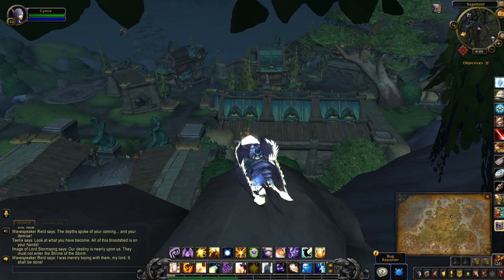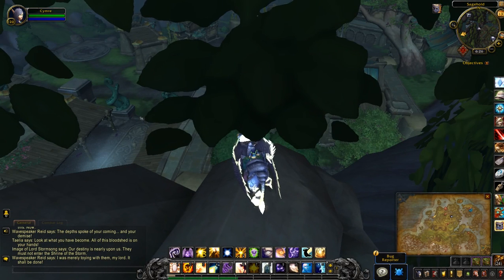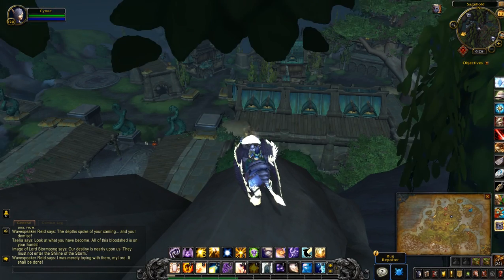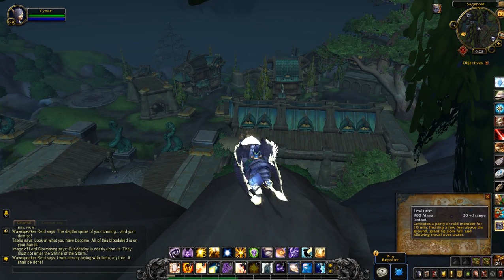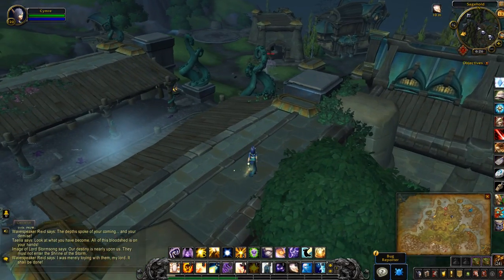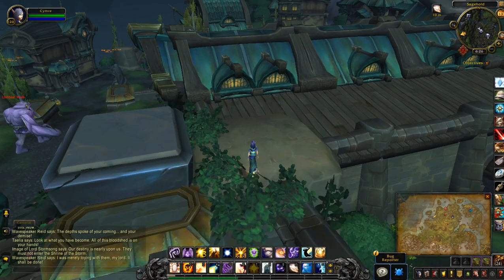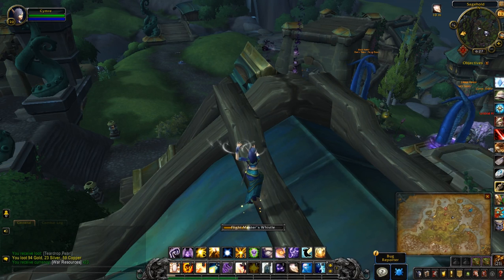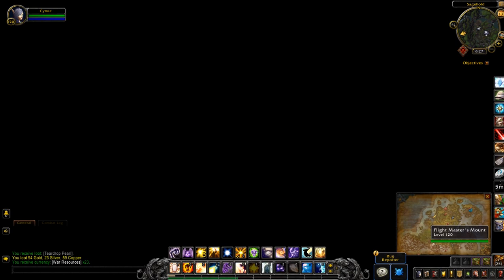Hidden Scholar's Chest - Treasures of Stormsong Valley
The Hidden Scholar's Chest is one of ten locations needed for the Treasures of Stormsong Valley achievement. Not sure I'd exactly call this treasure 'hidden' since it was out in the open but it WAS in an Alliance town so thankfully, it wasn't too hard to get to as a Horde player.

Game footage and audio recorded from World of Warcraft: Battle for Azeroth (beta)